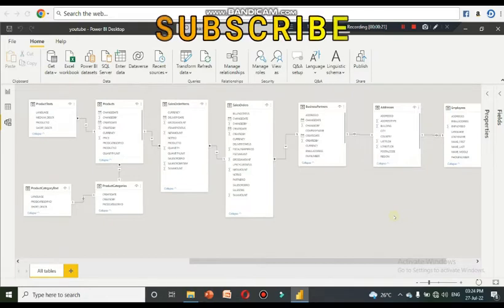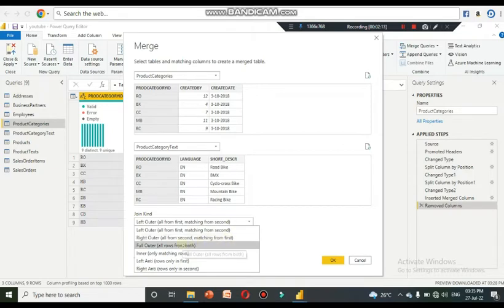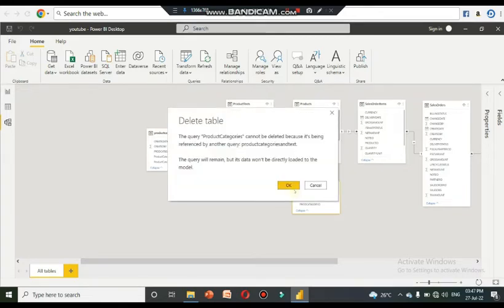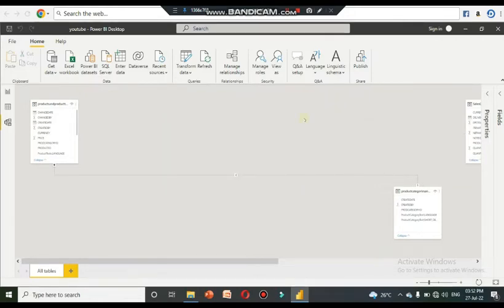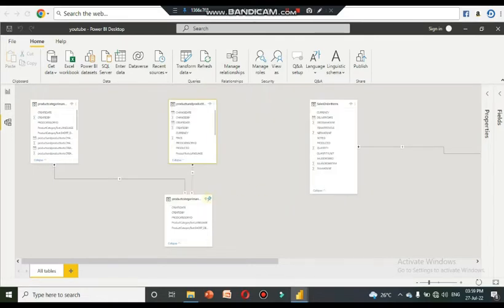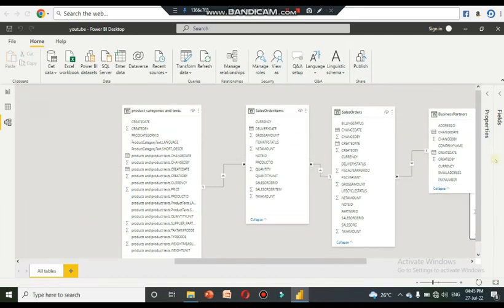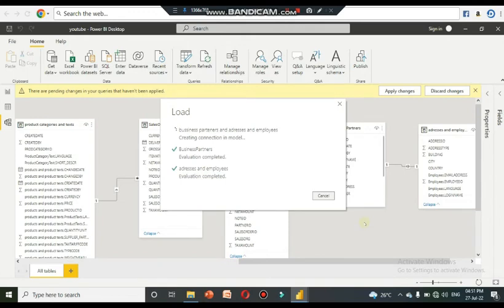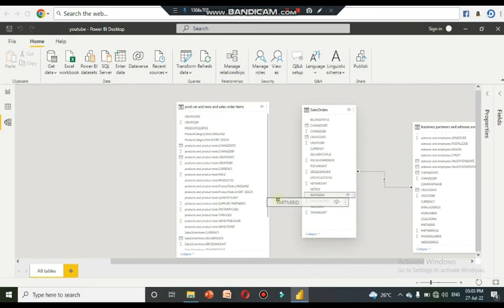end to end REALTIME POWER BI project3||part3|CONVERTING SNOWFLAKE SCHEMA TO STAR SCHEMA#powerbi#star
PROJECT-3:POWER BI PROJECT